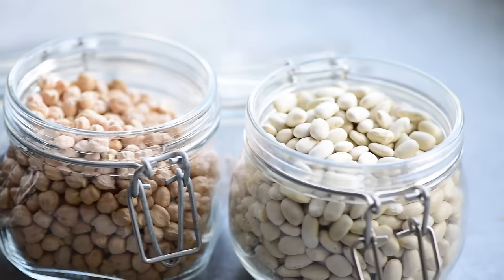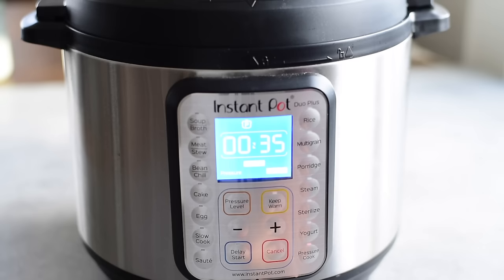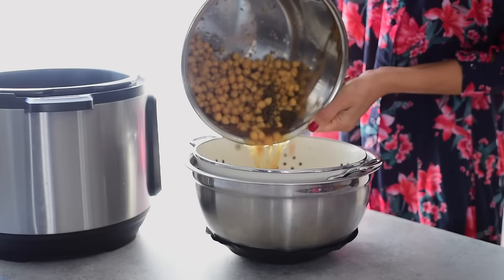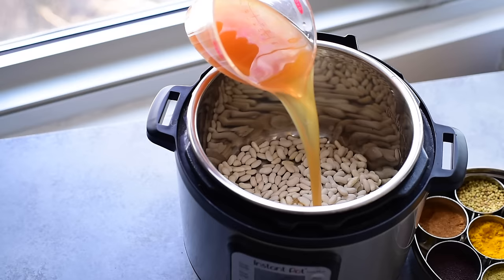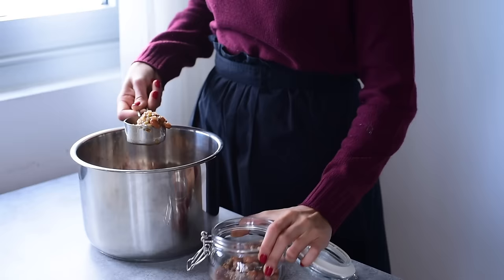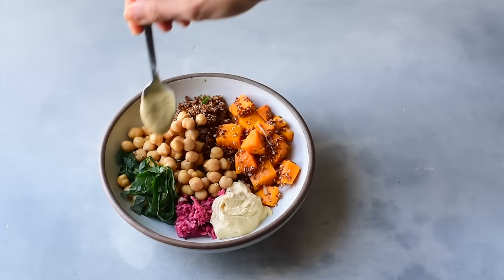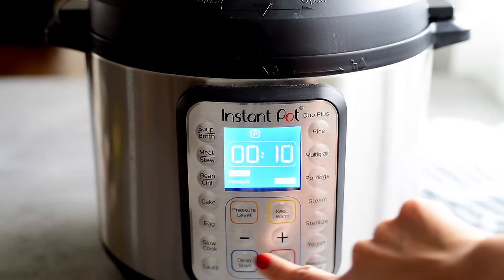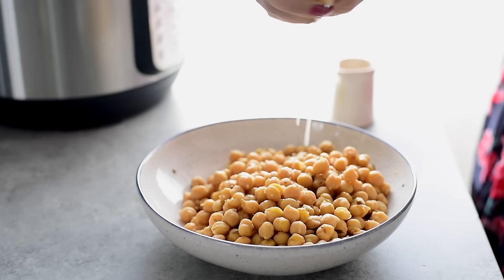HOW TO COOK BEANS IN THE INSTANT POT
*90+ delicious vegan recipes made in the Instant Pot*

Frying Pan
Large Cutting Board
Immersion Blender
Meal Prep Containers